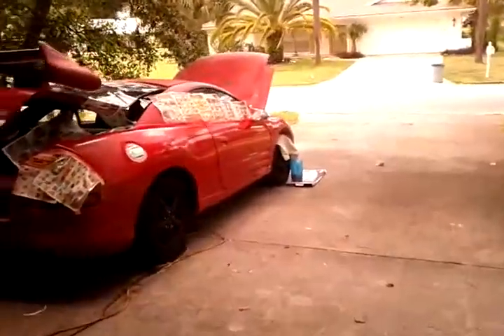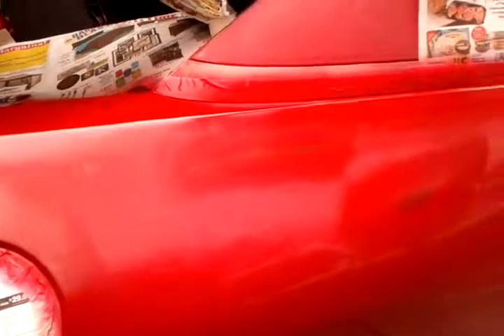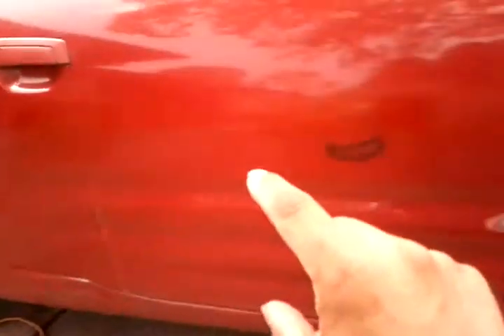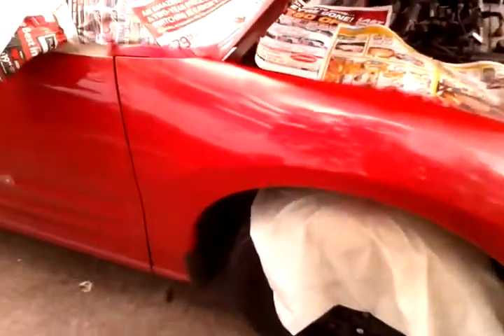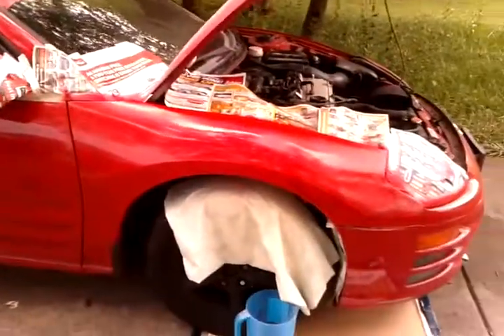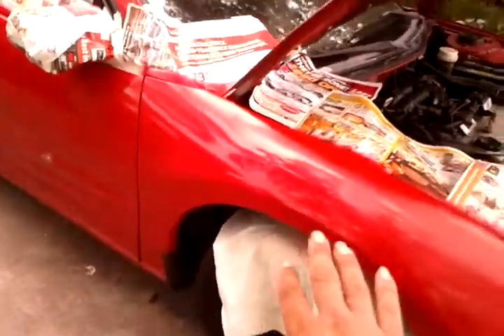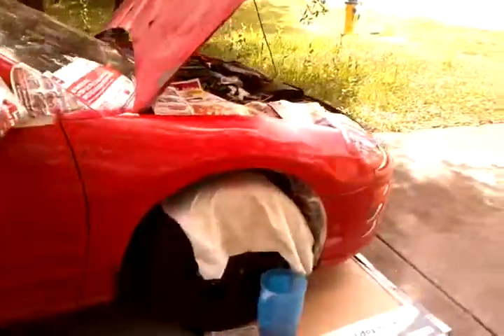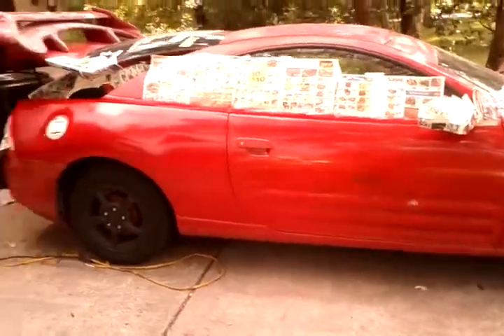DIY ECLIPSE PAINTJOB 7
Mitsubishi eclipse paint job using Plasti Dip & spray paint.
This is a video blog to document the repainting of my Mitsubishi Eclipse using only Spray paint cans (dupli color) and Plasti Dip (Black Matte).